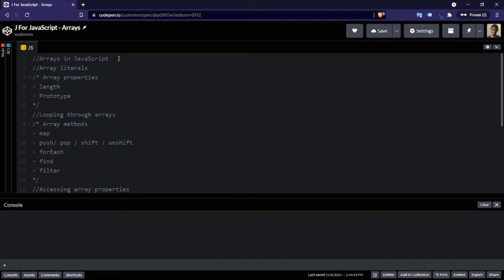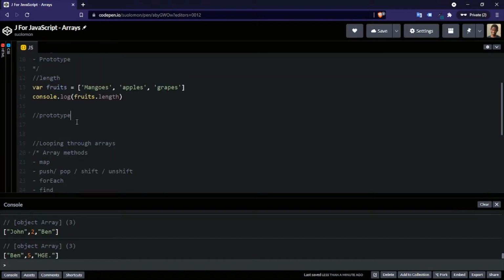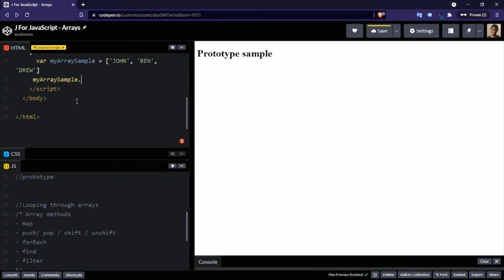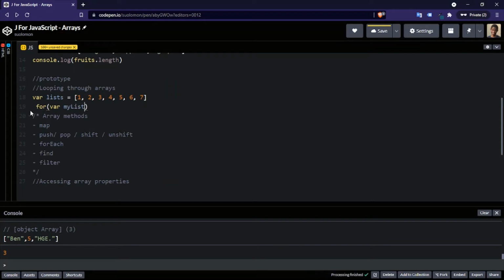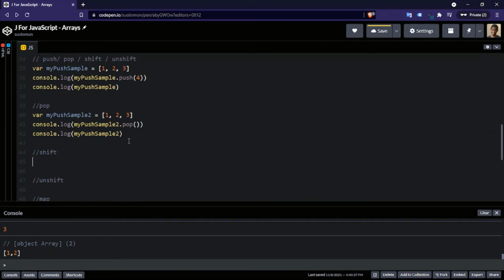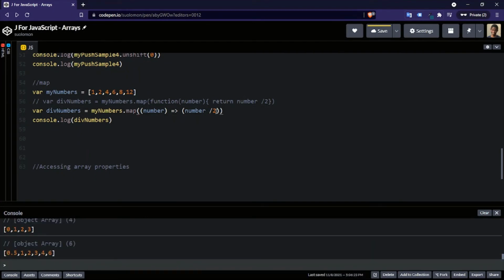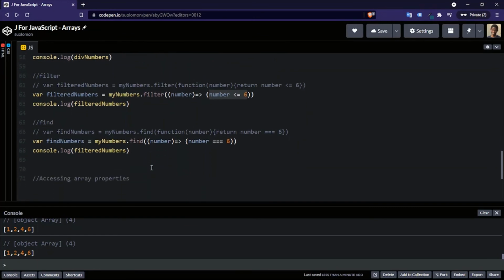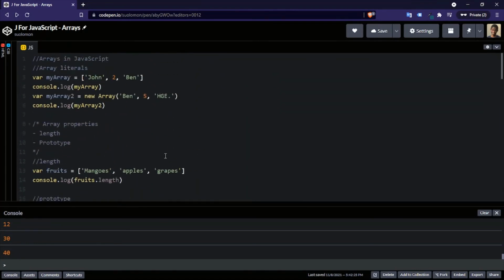JavaScript For Beginners - Arrays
In this tutorial, we look at how we work with arrays in JavaScript.

Timestamps
00:00 - Intro
01:24 - Declaring Arrays
03:05 - Array Properties
03:17 -  Length Property
03:35 - Prototype Property
10:56 - Looping through Arrays
13:01 - Using the For Loop
14:50 - Using the While Loop
15:26 - Array Methods
16:13 - Push/Pop/Shift/Unshift Array Methods
18:52 - Map Array Method
22:22 - Filter Array Method
24:38 - Find Array Method
26:38 - ForEach Array Method
29:03 - Accessing Array properties
31:00 - Outro